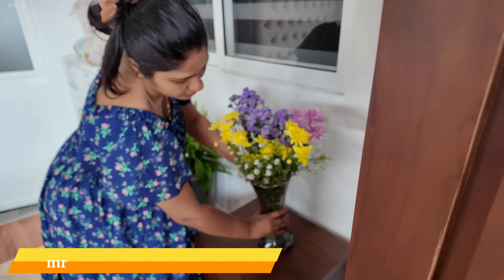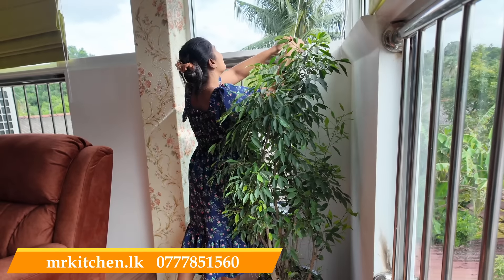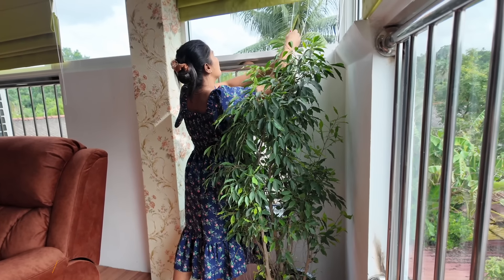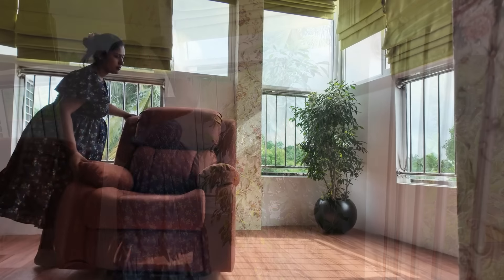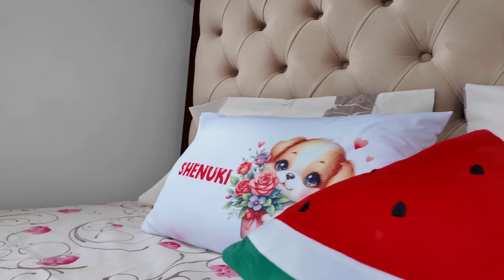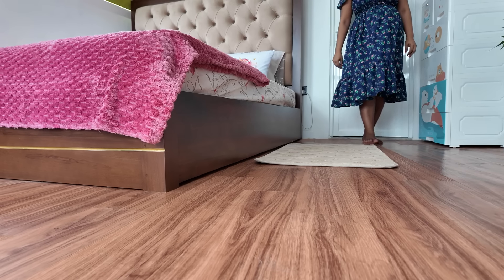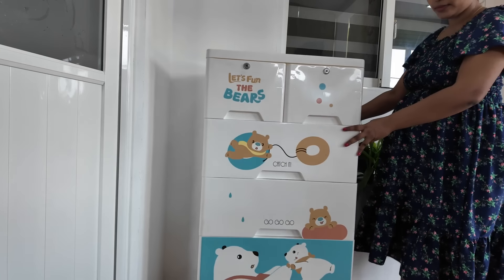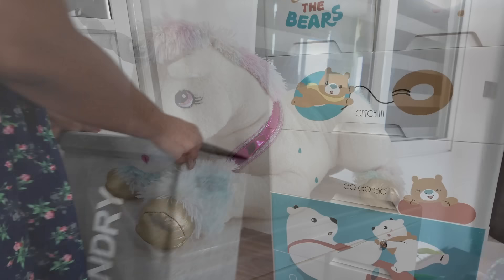පොඩියට හදාගත්ත baby room එක|baby room tour| nursery tour💓madhu💓